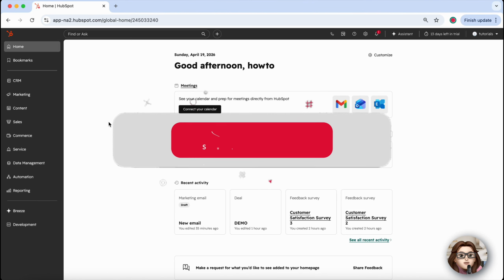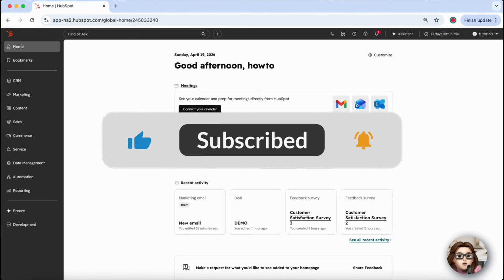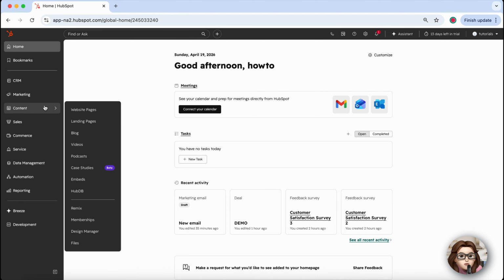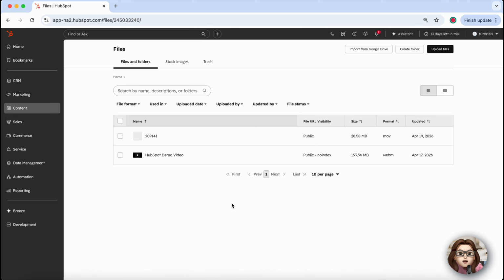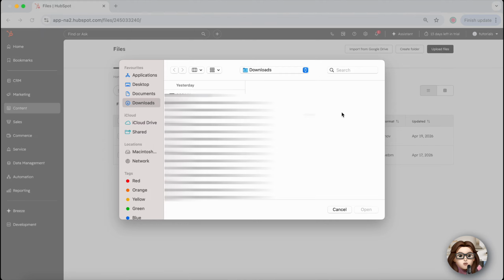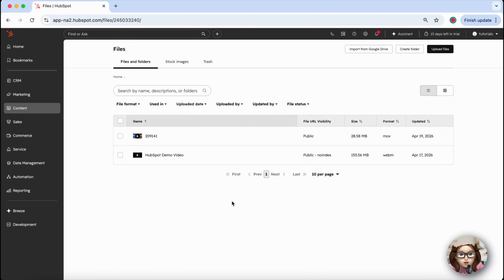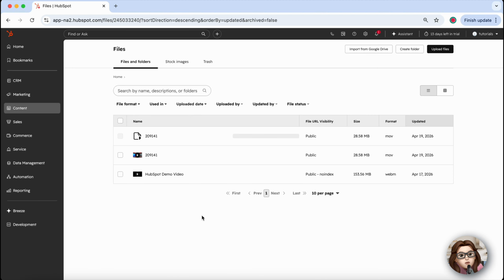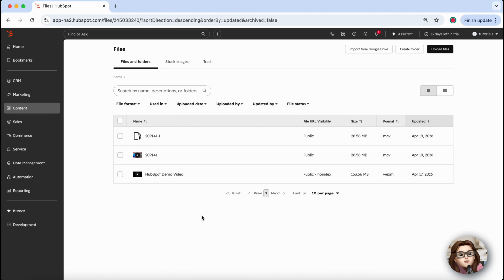How to Upload Files in HubSpot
Want to upload and manage files in your CRM? In this tutorial, you’ll learn how to upload files in HubSpot so you can store, organize, and use your files across pages, emails, and campaigns.

HubSpot includes a built-in File Manager that allows you to upload documents, images, videos, and other assets. Once uploaded, you can easily use these files in your website content and marketing materials.

In this step-by-step guide, I’ll show you exactly how to upload files in HubSpot. You’ll learn how to access the File Manager from your settings or content tools.

We’ll also cover how to upload files. You can drag and drop files or upload them manually from your computer.

You’ll also learn how to organize your files. You can create folders, rename files, and manage access settings.

This tutorial is perfect for marketers, designers, and business owners who use HubSpot for content and campaigns. Whether you’re uploading images, PDFs, or videos, this feature is essential.

In addition, you’ll learn helpful tips such as optimizing file size, using clear naming conventions, and keeping your file library organized. These small improvements can make your workflow more efficient.

You’ll also discover how to use uploaded files in emails, landing pages, blog posts, and more.

By the end of this video, you’ll know exactly how to upload and manage files in HubSpot.

This video shows you How to Upload Files in HubSpot Easily! Watch this Video till the end to learn How to Upload Files in HubSpot.

Were you able to figure out How to Upload Files in HubSpot? Share this with your friends who want How to Upload Files in HubSpot.

Problem Solved in this Video-:

What Do you Think of How to Upload Files in HubSpot?